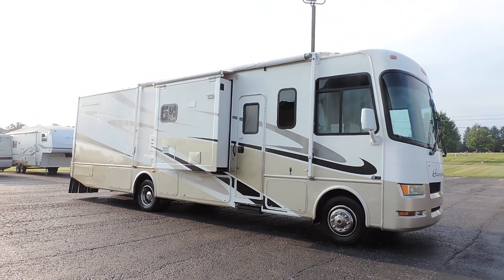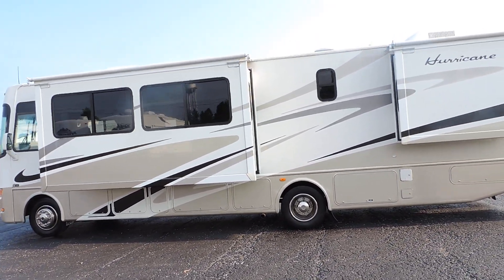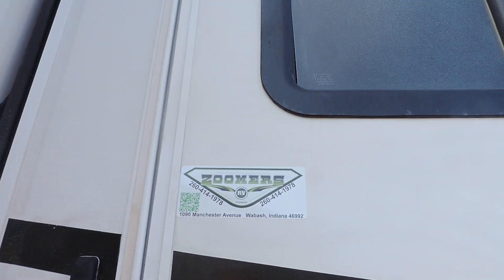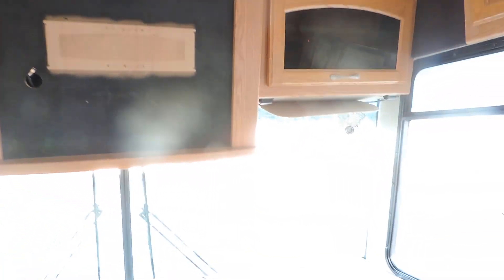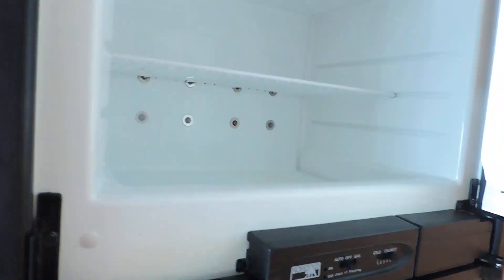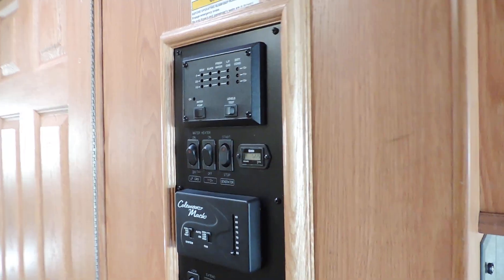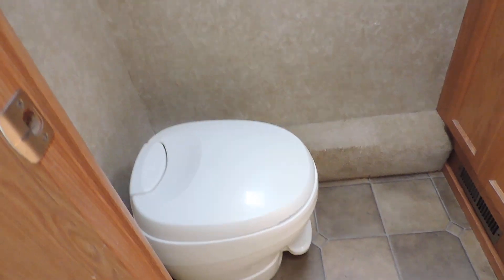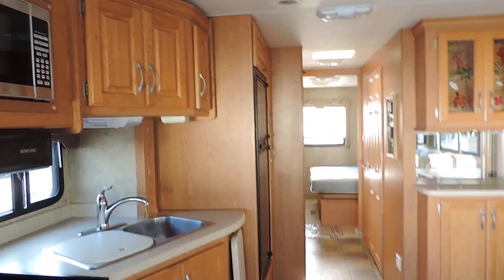Nice Clean 34' 2007 Four Winds Hurricane 34N Workhorse Chassis 3-Slides!!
Nice Clean 34' 2007 Four Winds Hurricane 34N Workhorse Chassis 3-Slides!!  This Unit has a Great Floor Plan with 2 Living Room Opposing Slides that Makes it has Lots of Room in the Living Room.. It is on a Workhorse Chevrolet Chassis with Plenty of Power..  Loaded with Options.. New this Unit was $99,333 NADA Average Book $65,435 ZOOMERS SUPER LOW PRICE $36,900. Easy Financing SUPER LOW MONTHLY PAYMENT $327 NO MONEY DOWN with approved credit.